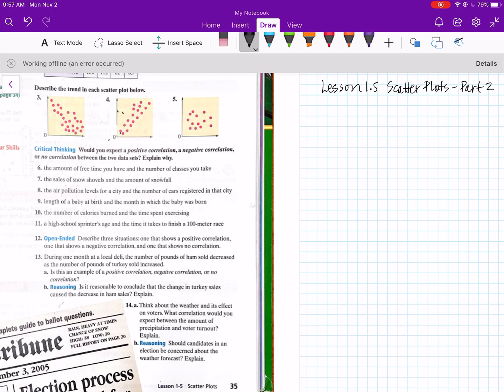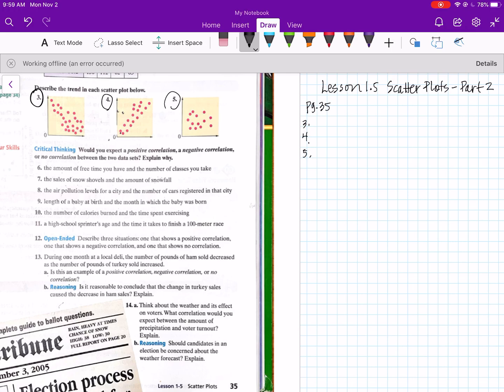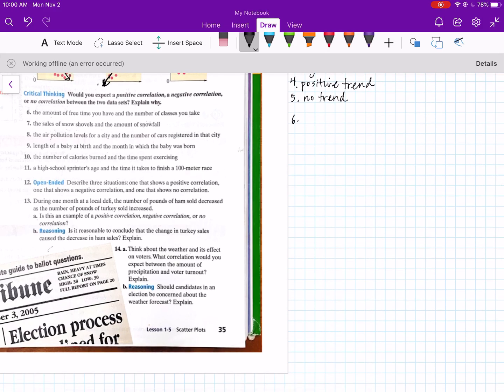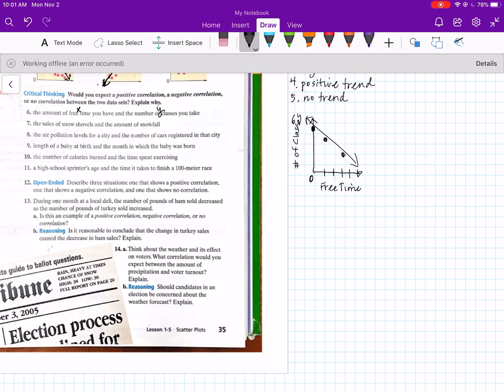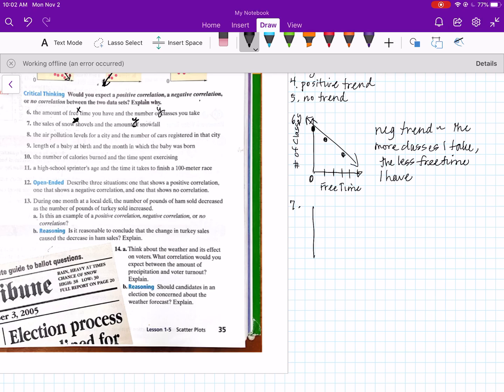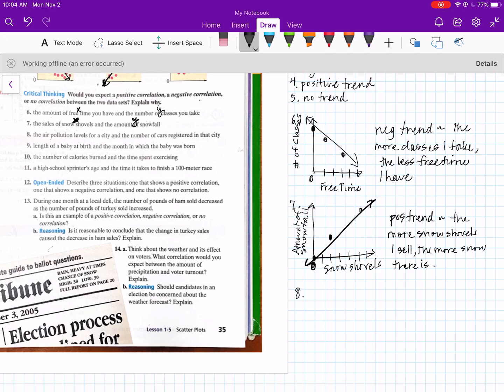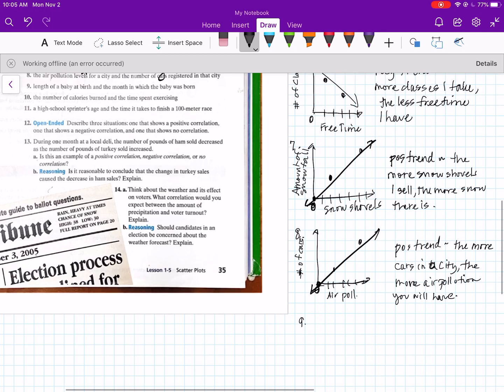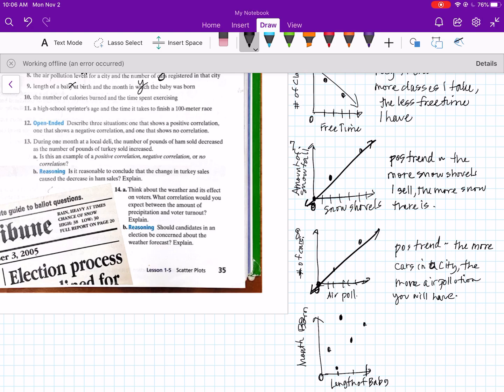Lesson 1.5 Scatter Plots - Part 2